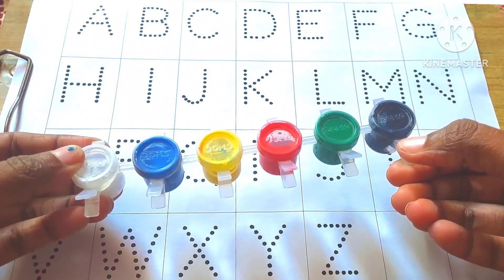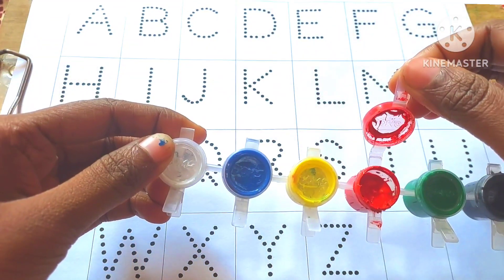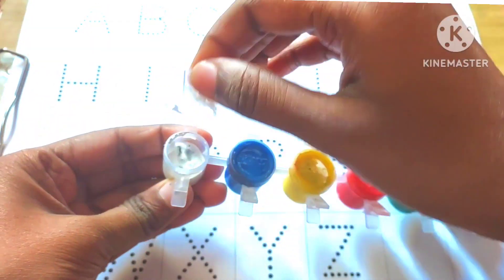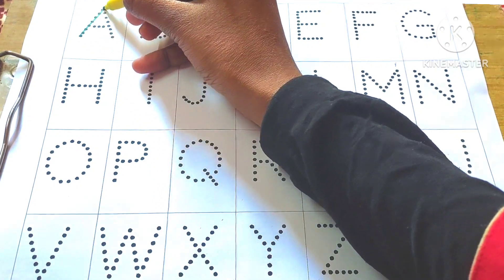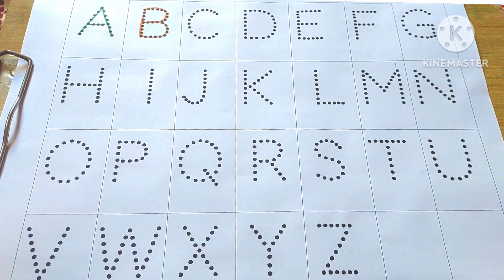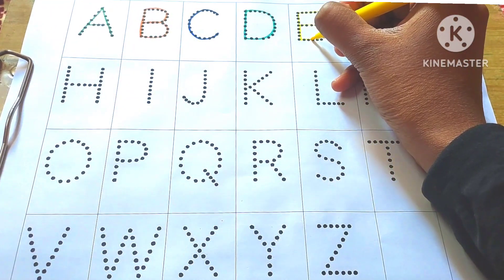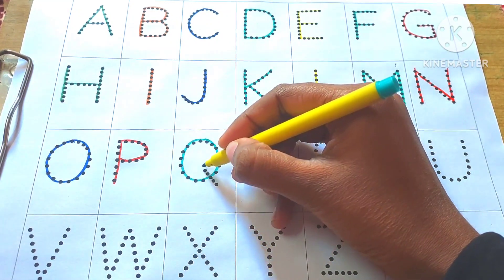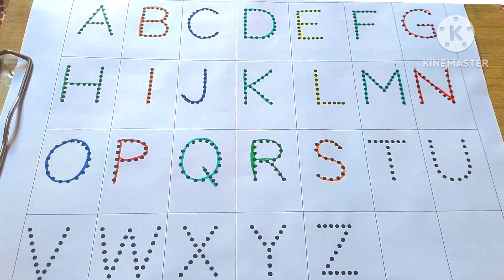A for Apple, B for Ball, Alphabets, छोटे बच्चों की पढ़ाई, kids learning videos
how to write abcd ,abcd tracing